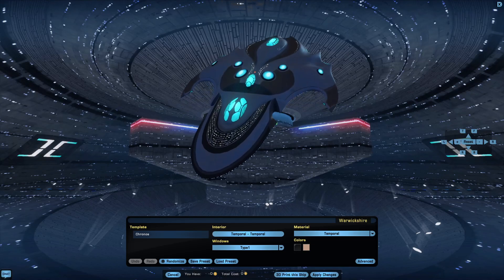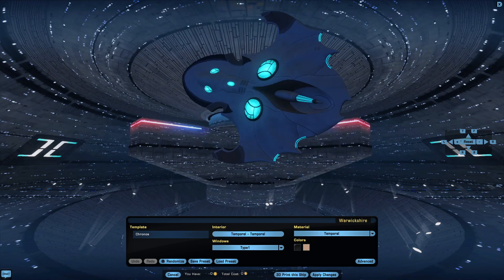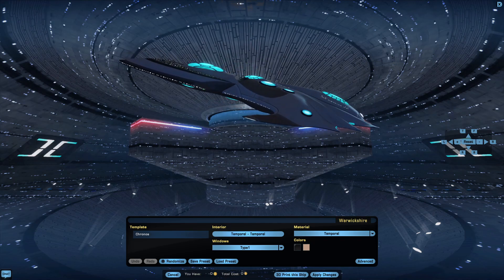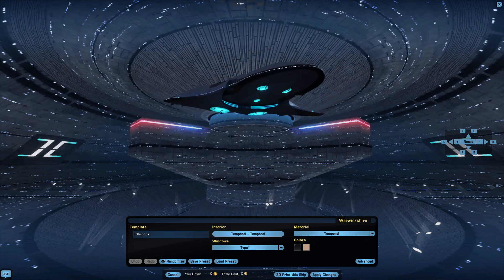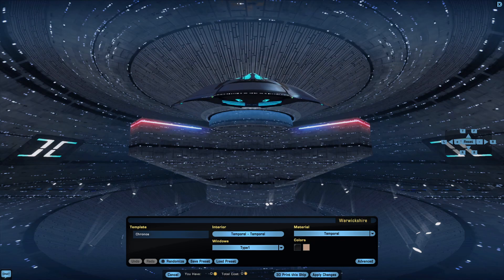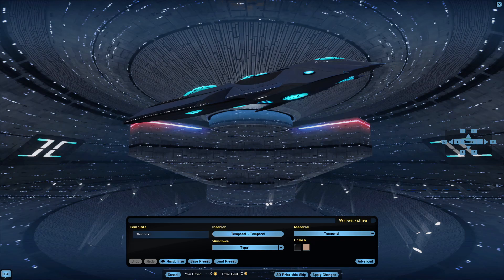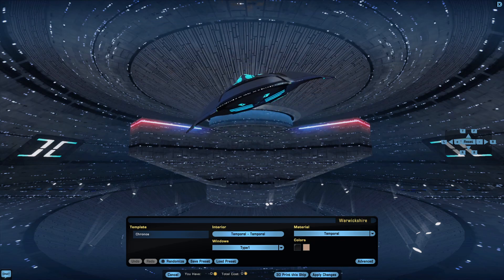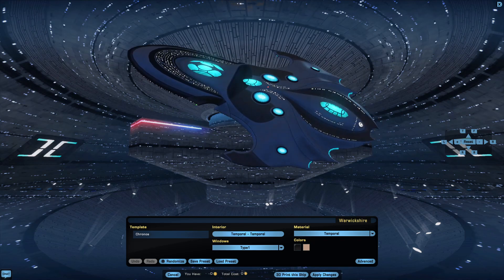Star Trek Online Abridged Ship Reviews - Chronos-Class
Featured Ship: T6 Chronos Temporal Dreadnought Cruiser
A more angry Paradox.